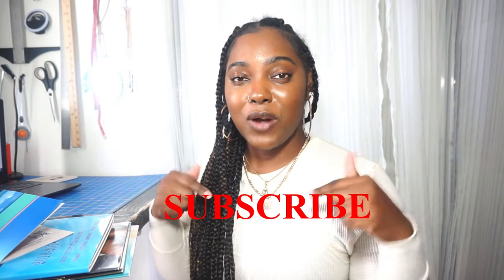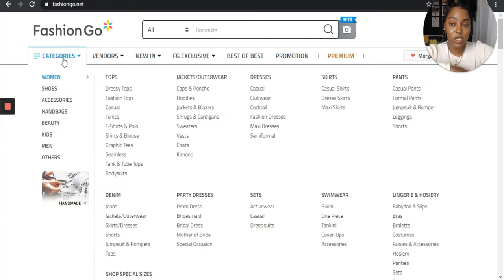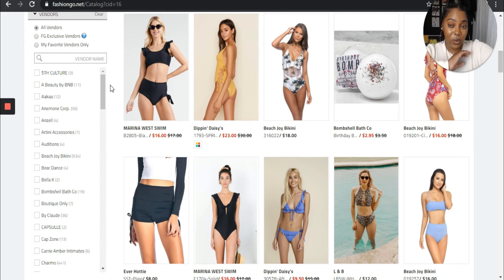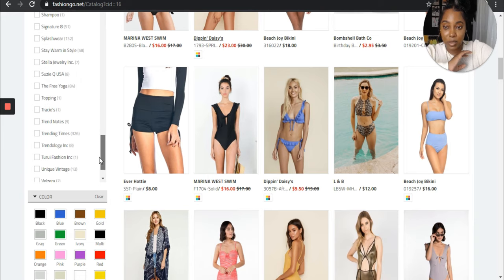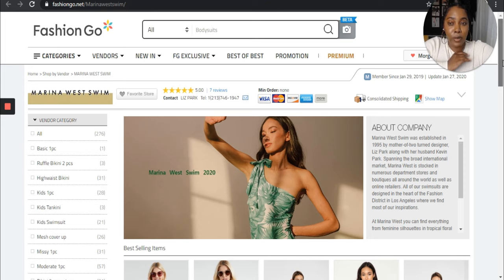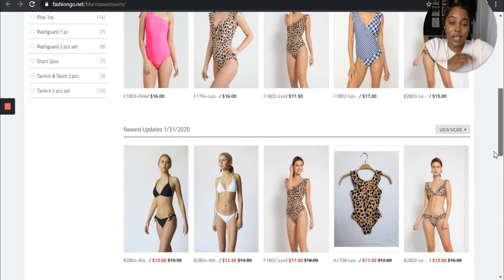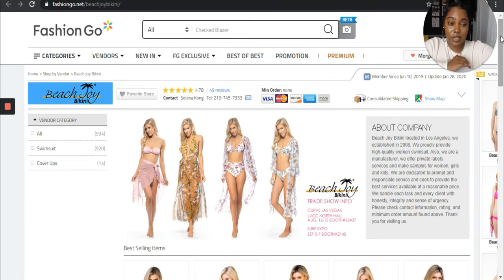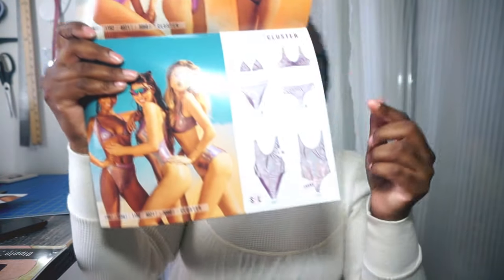THE BEST WHOLESALE SWIMWEAR VENDORS & SWIMWEAR FABRIC IN 2020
Highly anticipated video! Here's the best wholesale swimwear vendors and swimwear fabric vendors in 2020. I'll show you how to find bikinis and more using FashionGo Wholesale Swimwear vendors. The top swimwear vendors in 2020 offer a variety of styles for any boutique to choose from. Swim Vendors can range from fun, sporty, athleiesure, sexy & more. Learning how to buy wholesale on FashionGo is just as simple as buying from LA Showroom wholesale vendors.Once you learn to buy wholesale swimwear and wholesale swimwear fabric you'll be able to order your boutique inventory extremely fast.